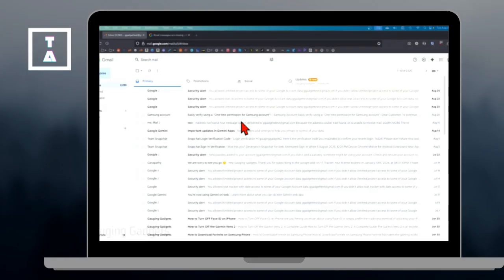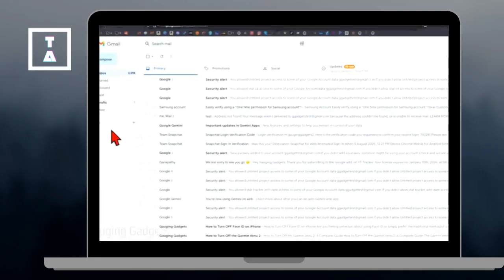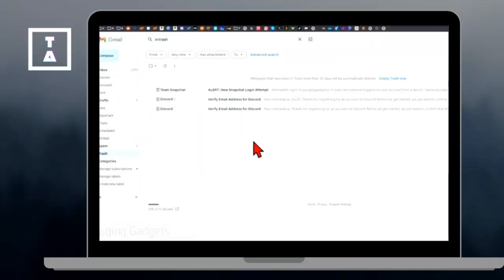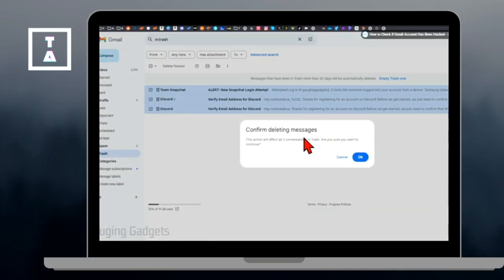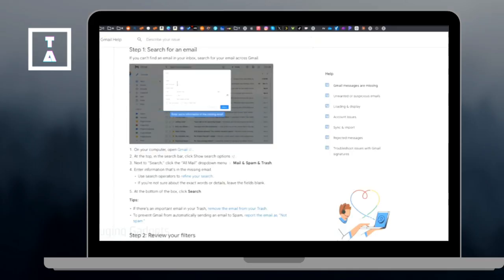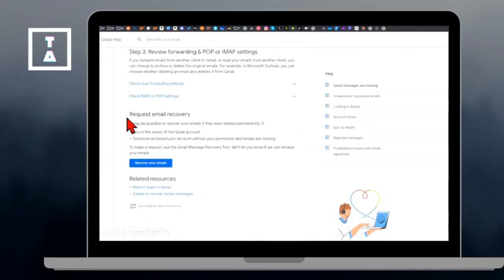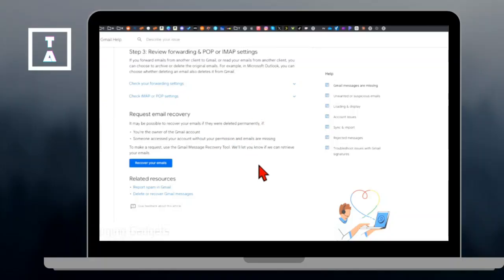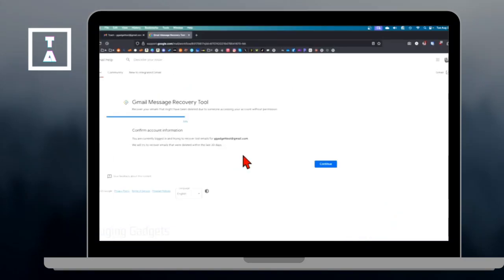How To Recover Permanently Deleted Emails In Gmail in SECONDS!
Accidentally deleted a crucial email in Gmail and can't find it in your trash? Don't panic! In this comprehensive tutorial, we'll show you exactly how to recover permanently deleted emails in Gmail, even when you think all hope is lost.

Many users believe that once an email is emptied from the trash, it's gone forever. While challenging, there are specific steps and methods you can explore to potentially restore those valuable messages. This video will guide you through understanding Gmail's deletion policies, utilizing Google's recovery options, and knowing when and how to seek further assistance.

✔️ What "permanently deleted" truly means for Gmail users.
✔️ The crucial first steps to take immediately after deletion.
✔️ How to check and recover emails from your Gmail Trash folder.
✔️ Understanding Gmail's retention periods for deleted items.
✔️ When and how to contact Google Support for email recovery assistance.
✔️ Tips to prevent permanent email loss in the future.
✔️ Common misconceptions about Gmail email recovery.

Don't let important information disappear! Watch this video to maximize your chances of recovering your lost Gmail messages. Whether it's for personal records, work-related documents, or sentimental conversations, we're here to help you navigate the process.